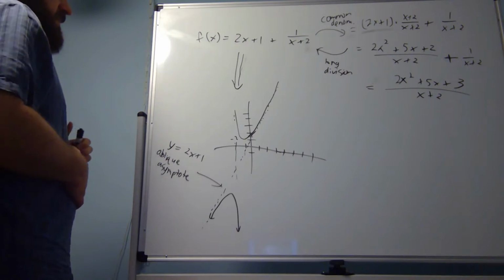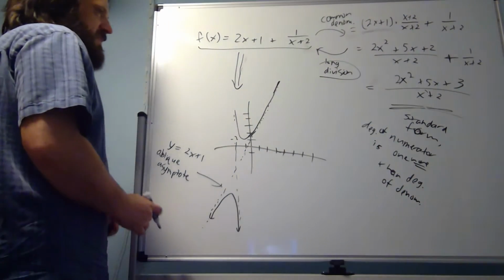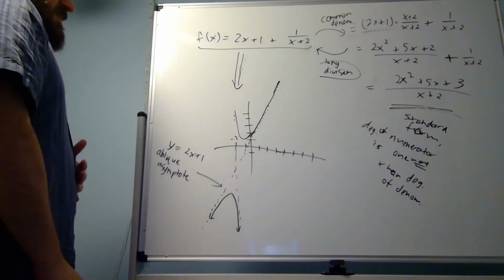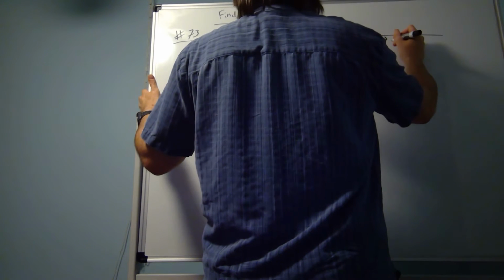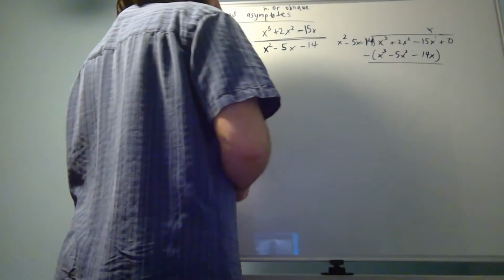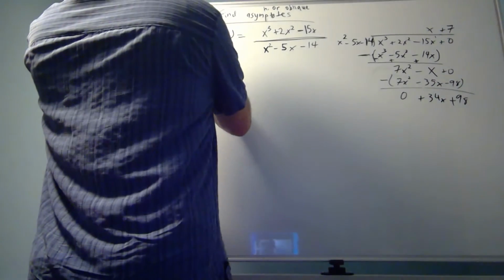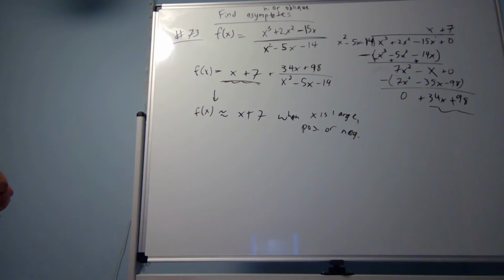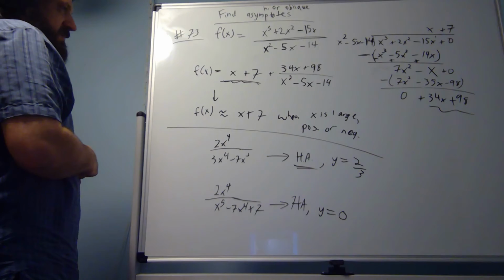4.5 and 4.6 - (3/5) Rational Functions and Oblique Asymptotes